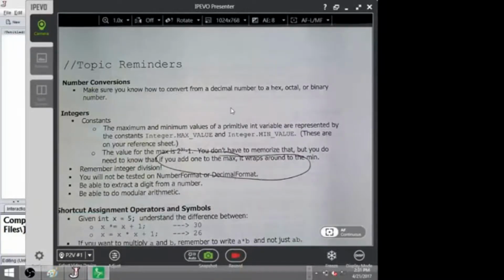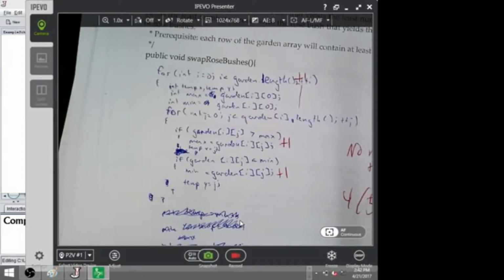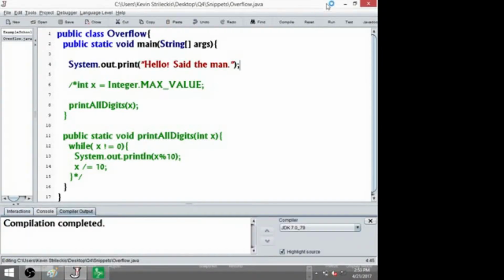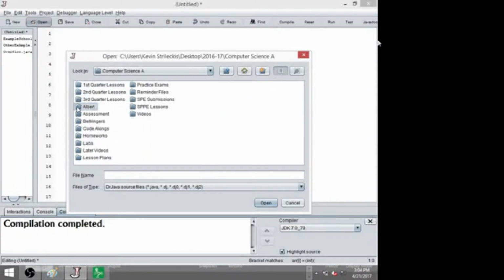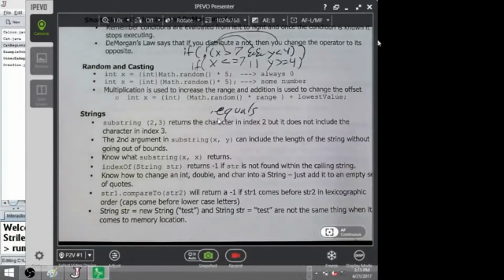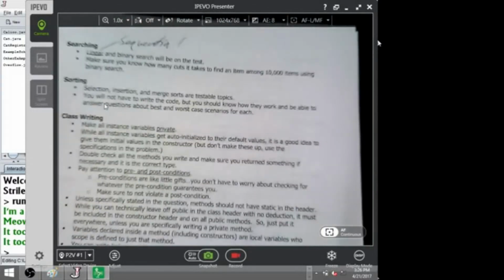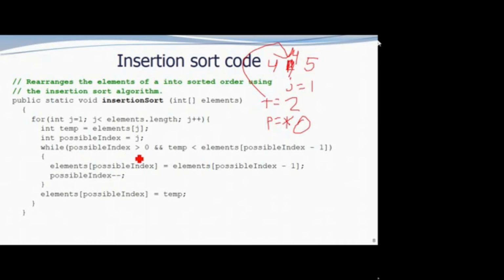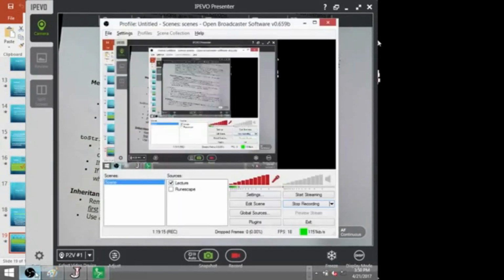AP CSA Review from April 21st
Some bookmarks

Max/Min
3:21
52:06
-Do not use zero for initial value of max or min

31:41
Inheritance
-Declaring a parent, initializing as child
-Calling methods not in parent but in child
43:48
-Calling method in both parent and child

35:56
String methods (see video for more)
-lenth, compareTo, indexOf, equals
47:19
== vs equals

41:34
Method overriding and overloading

44:57
Default methods question

45:28
The need for Wrappers
-Integer, Double, Boolean for int, double, boolean
-Extras that they carry
-Integer can equal int (without casting after Java 1.5)

47:19
== vs equals

47:50
For-Each loops
-Concurrent modification error
-For each loops cannot be used to change elements in ArrayLists/arrays

49:47
Collections class
-QuickSort is stored there, but we still have to learn Insertion, Selection, and Merge.
-Allowed to use, but not really necessary
-Technically, AP Readers do not need to know things that are not a part of the subset for the Exam, and may hand off FRQ answers that they do not understand to someone who will be more knowledgeable and far more strict in grading.

53:18
Searching
-Linear/Sequential is just for loop with an if statement
-Slightly more advanced for a 2D array
-You need to write it when asked to find a number in a group, or a name in a group,
-Idea of binary search
-Other searches exist, but not necessary for this class

55:38
Sorting
-Selection, insertion, merge sorts
-Code for and stepping through that code
-Video will get a bit quieter at one point (57:21)
-Selection 56:52
-Insertion 1:01:05
-Merge 1:05:03 - counting passes

1:08:02
Class writing with an interface, too (usually one FRQ requires this)
-One of them on the Mock Exam definitely will (written by yours truly)